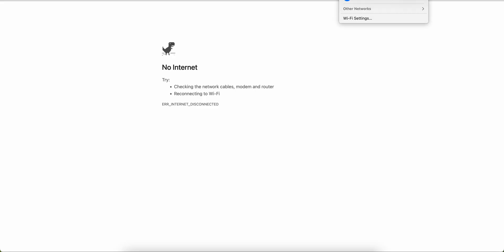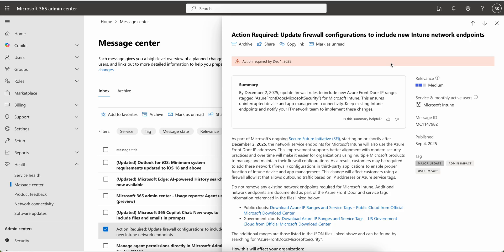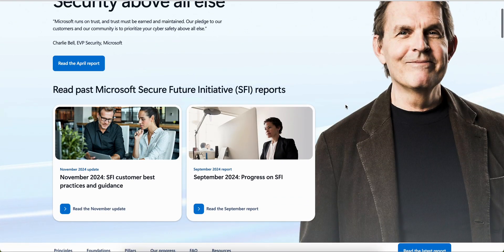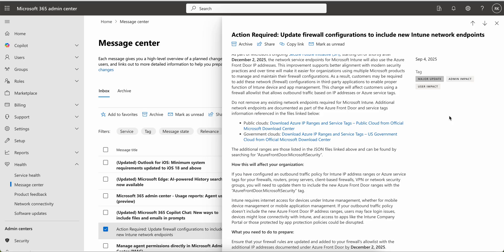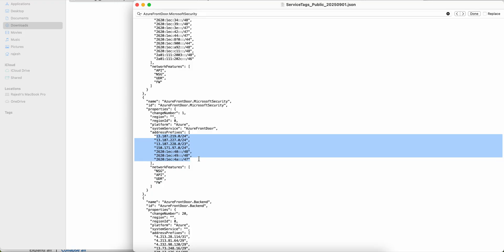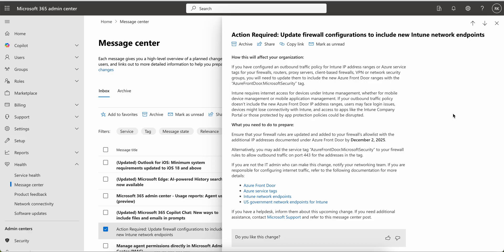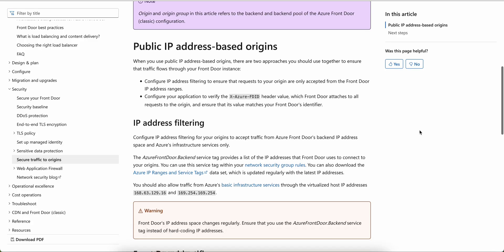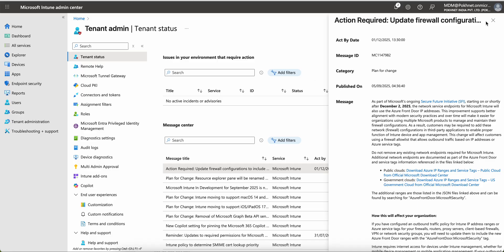MS273- Update Firewall Configs by 2 December 2025 with new Intune endpoints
In this video, you will learn How to Update your Firewall Configuration Before 2 December 2025 for New Intune endpoints.